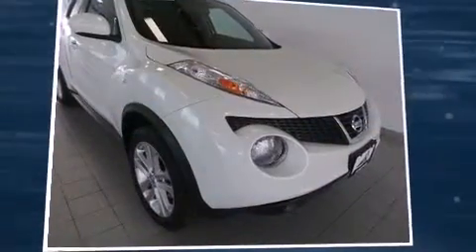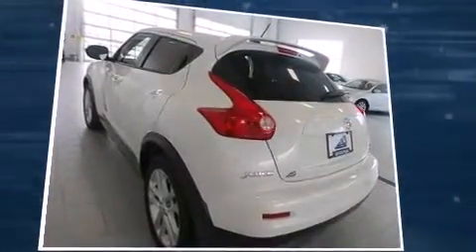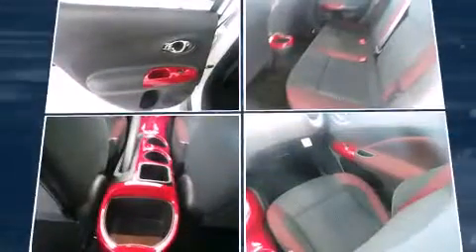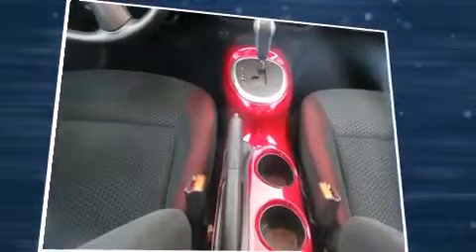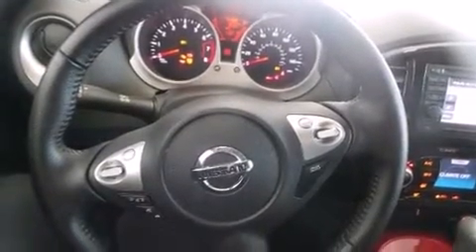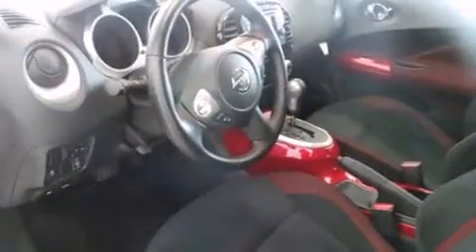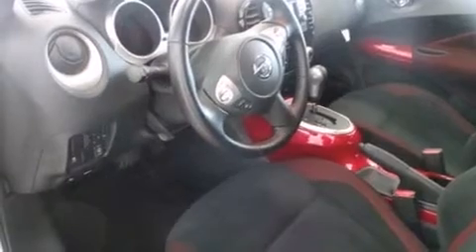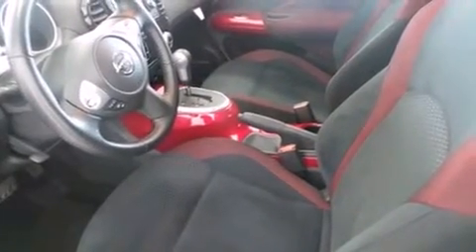2014 Nissan Juke CVT SV AWD in Appleton, WI 54913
Come test drive this 2014 Nissan Juke. With less than 10,000 miles on the odometer, this 4 door sport utility vehicle prioritizes comfort, safety and convenience. Smooth gearshifts are achieved thanks to the efficient 4 cylinder engine, and for added security, dynamic Stability Control supplements the drivetrain. The engine breathes better thanks to a turbocharger, improving both performance and economy. Nissan infused the interior with top shelf amenities, such as: a rear window wiper, a tachometer, a trip computer, front bucket seats, tilt steering wheel, cruise control, and more. For drivers who enjoy the natural environment, a power moon roof allows an infusion of fresh air. Passenger security is always assured thanks to various safety features, such as: dual front impact airbags, front SIDE impact airbags, traction control, brake assist, anti-whiplash front head restraints, a security system, and 4 wheel disc brakes with ABS. Sophisticated all wheel drive technology maintains a firm grip on the road. It also arrives with a Carfax history report, indicating just one previous owner. Our team is professional, and we offer a no-pressure environment. They'll work with you to find the right vehicle at a price you can afford. We are here to help you.